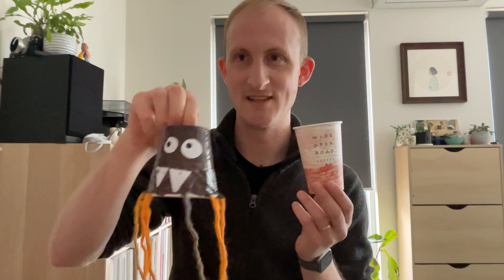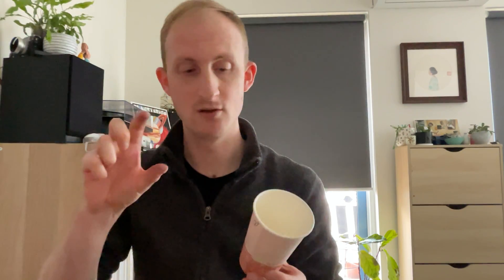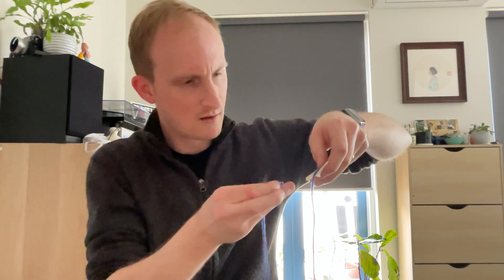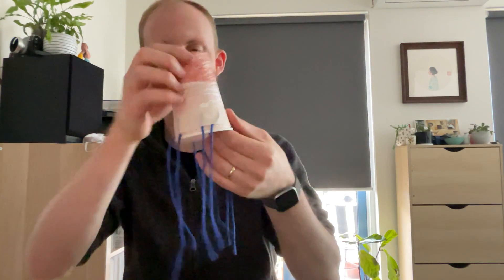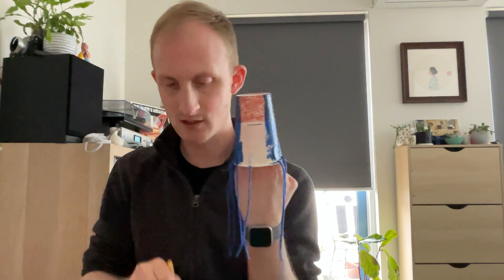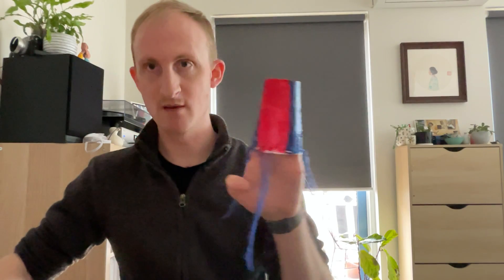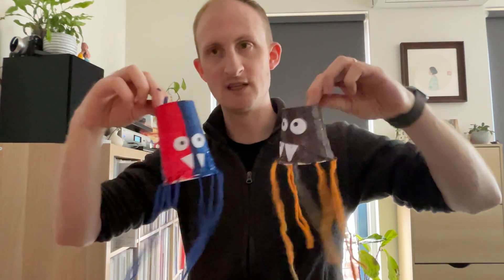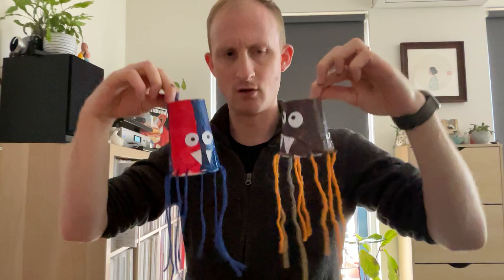Spider Craft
In this video I show you how to make an old coffee cup into a spooky spider!